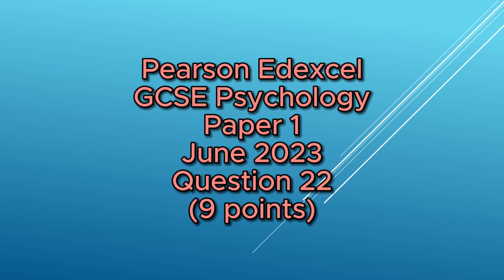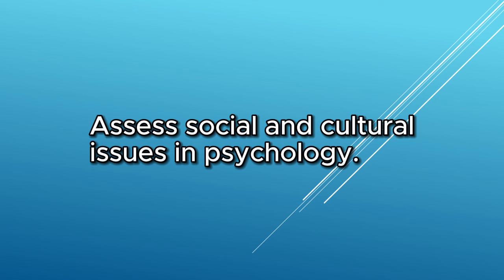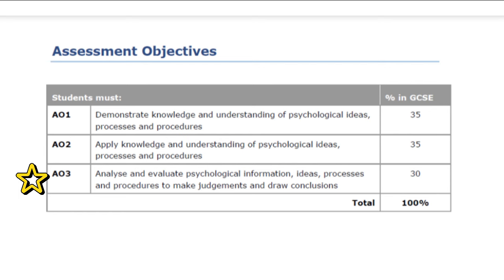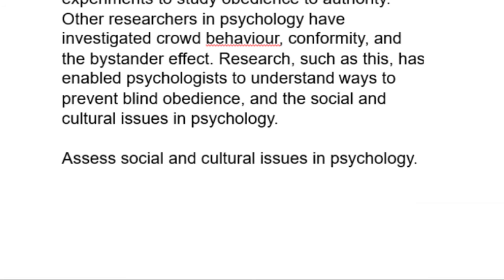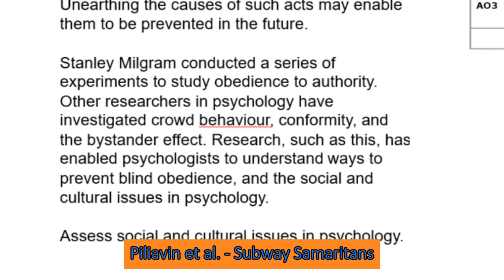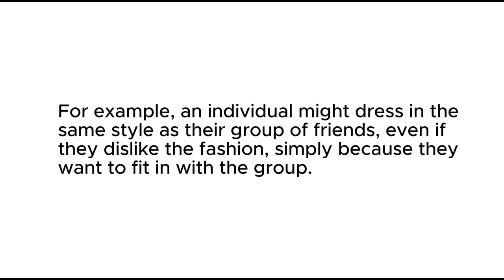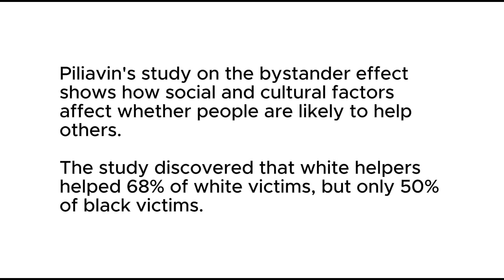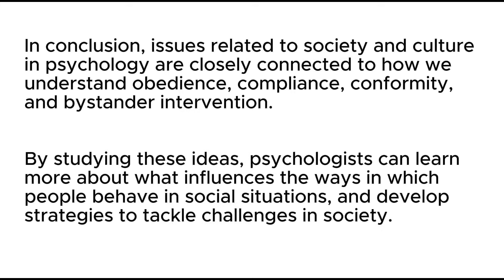Pearson Edexcel GCSE Psychology - answering a 9-point question from Paper 1